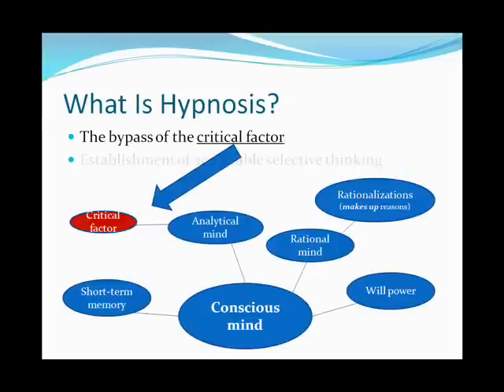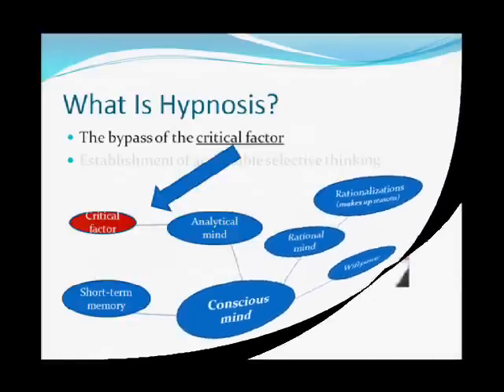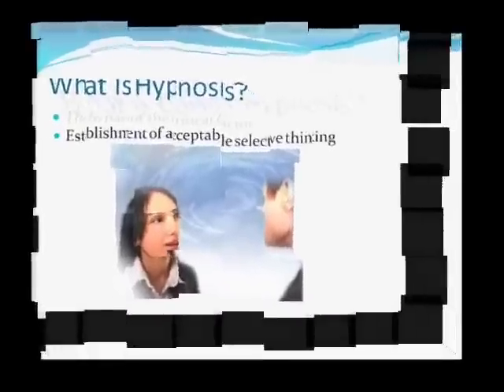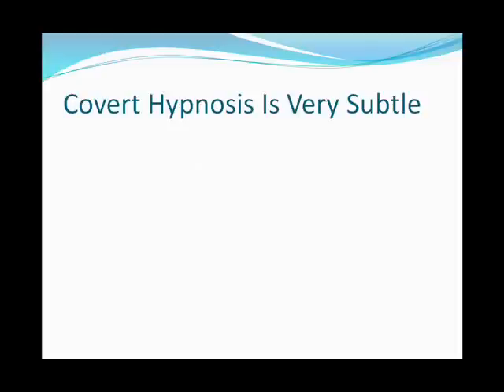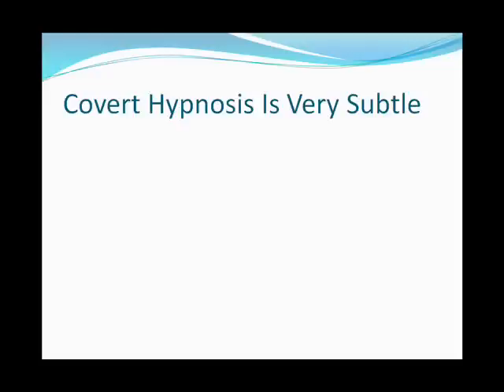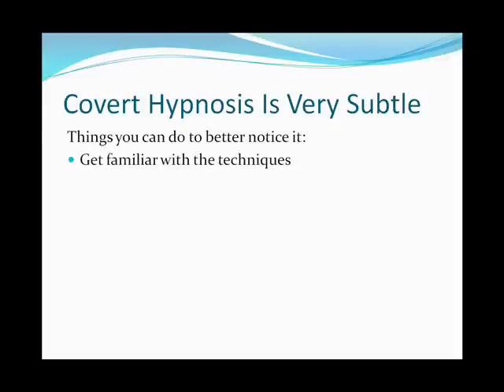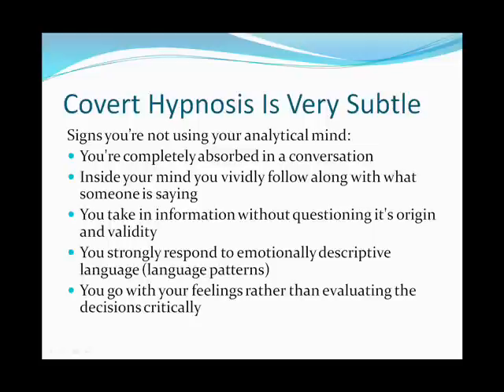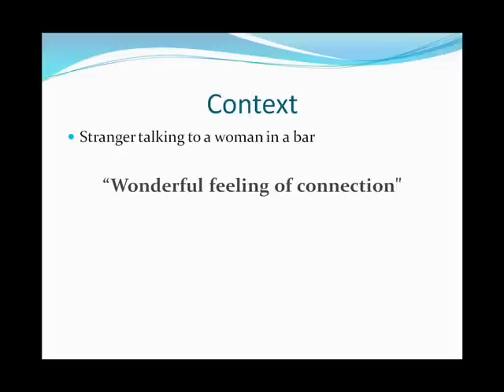NLP How To Detect Covert Hypnosis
I learn it to neutralize the effects when it's used on me.